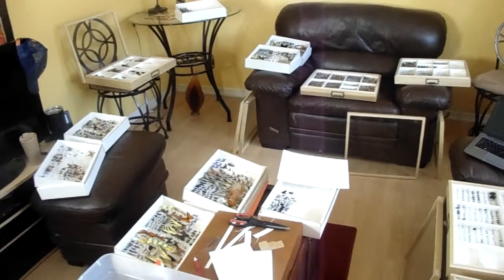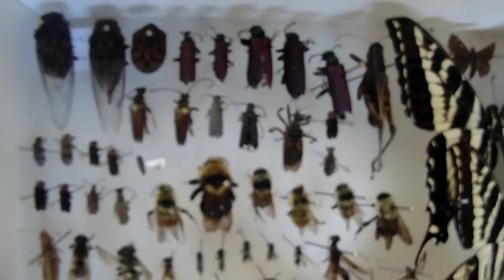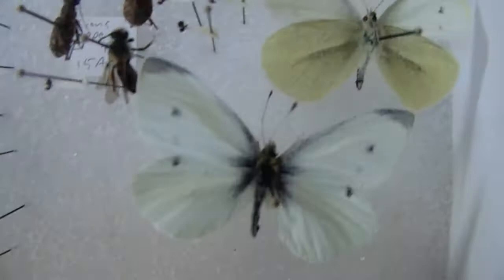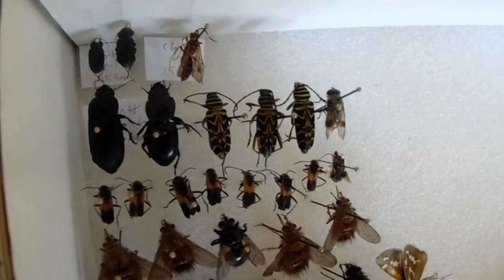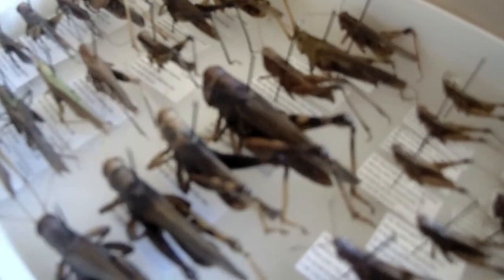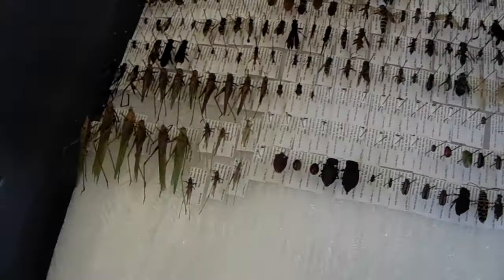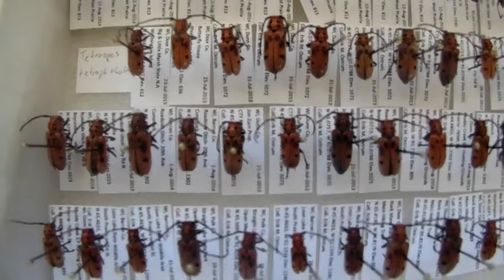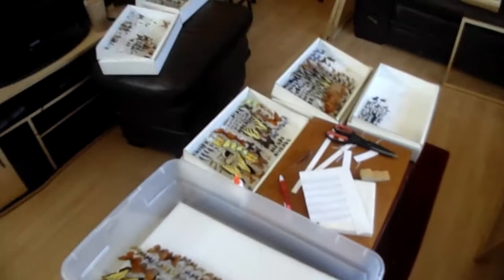Insect Collection Part 1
Part 1 of the tour of my entire insect collection and the start of the channel that is exclusively for entomology